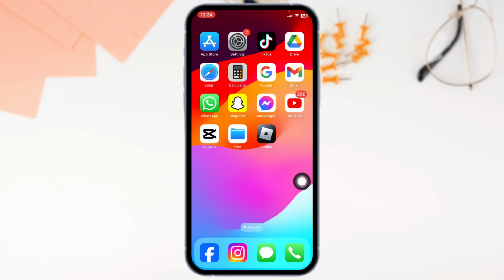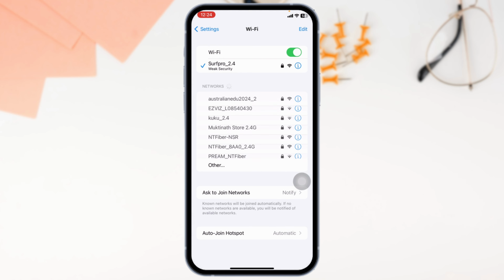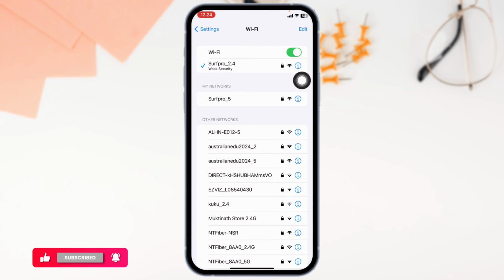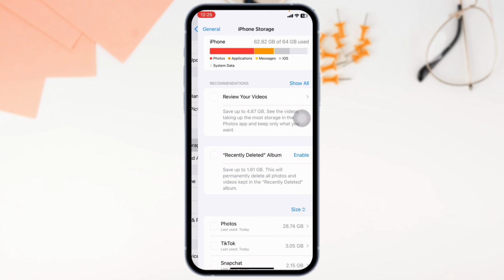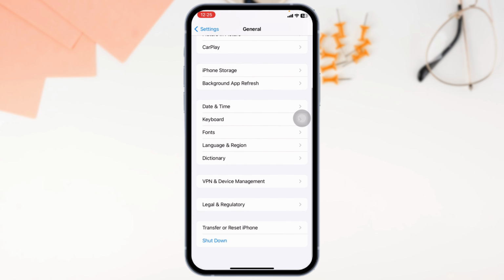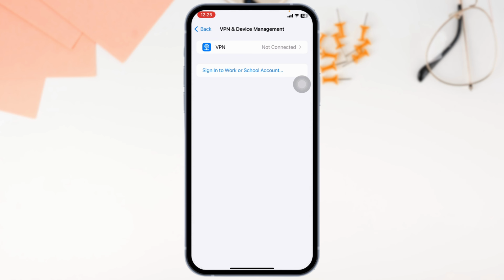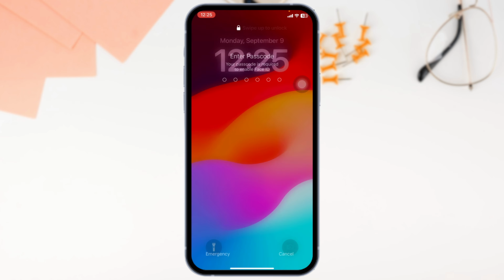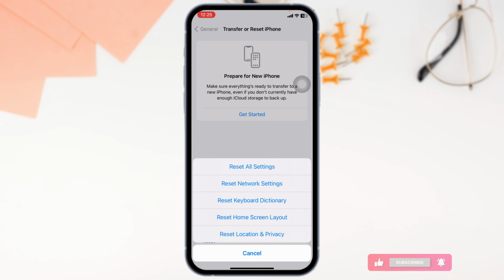How to Fix Can't Install Tinder in Your Mobile Device? (2024 FIX)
Having trouble installing Tinder on your mobile device? This guide provides the fix you need to resolve installation errors and get the app working in 2024.

In this video: 0:00 - Introduction 0:05 - How to Fix Can't Install Tinder in Your Mobile Device

Explore solutions for common installation issues, such as device compatibility, storage problems, and app download errors. Ideal for users struggling to get Tinder on their phones, this tutorial covers the steps to fix it.

Install Tinder successfully on your mobile in 2024!